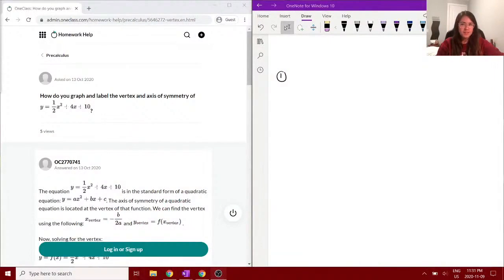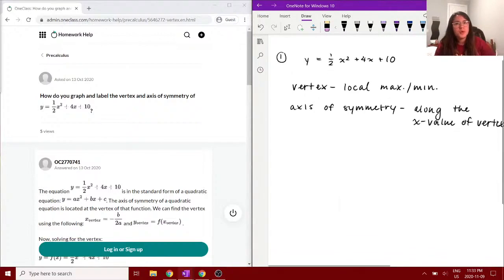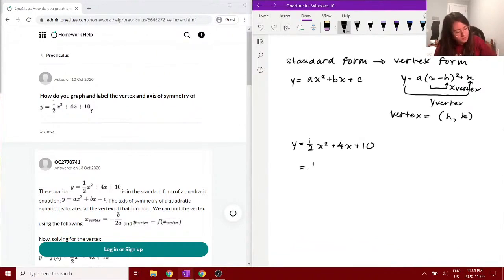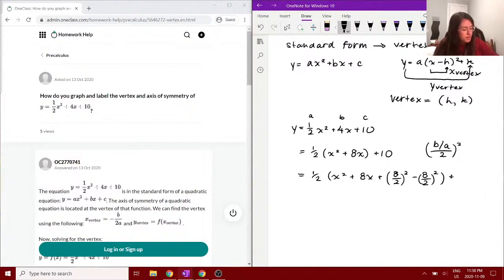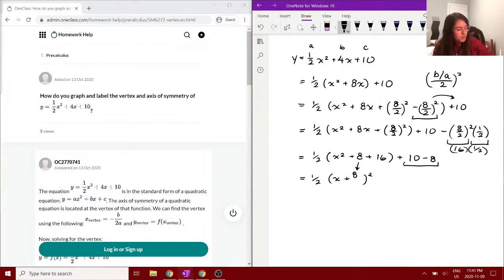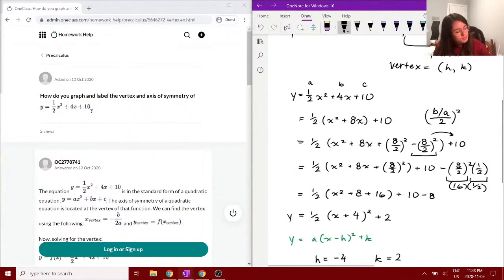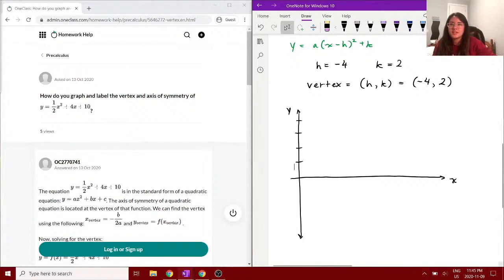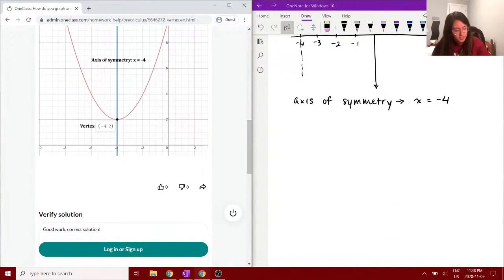How do you graph and label the vertex and axis of symmetry of ?